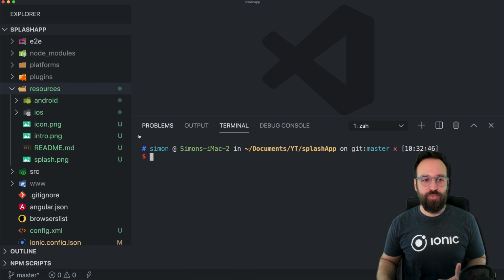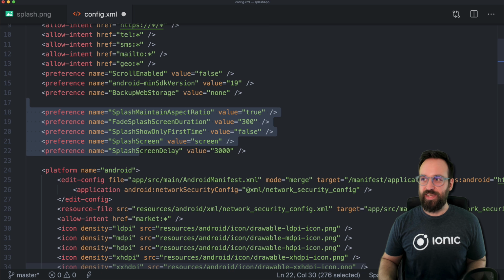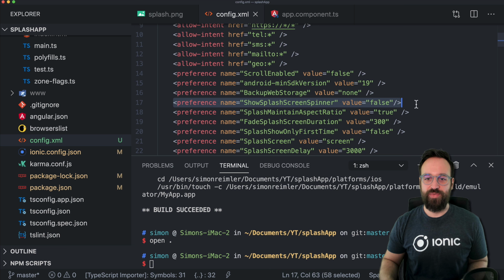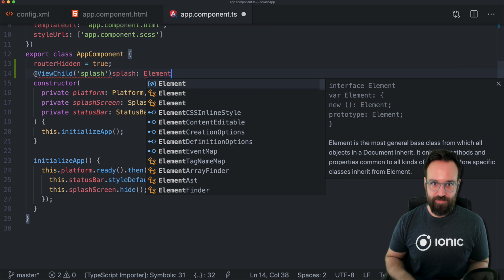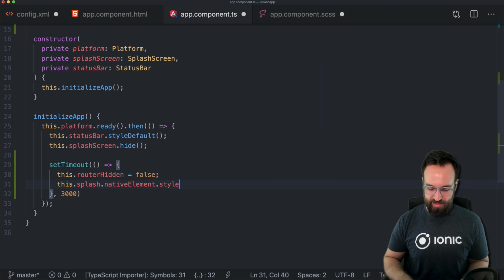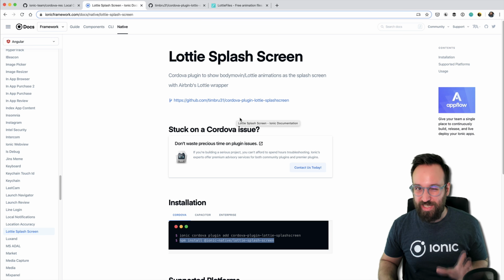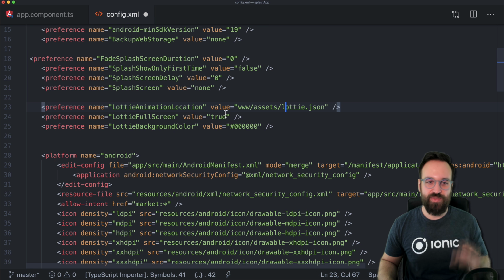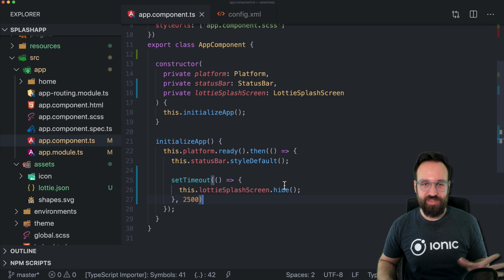Improving Your Ionic Splash Screen with Animations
Ever wanted a more animated and dynamic splash screen for your Ionic app? Learn about some options including Lottie animations to spice up your app!